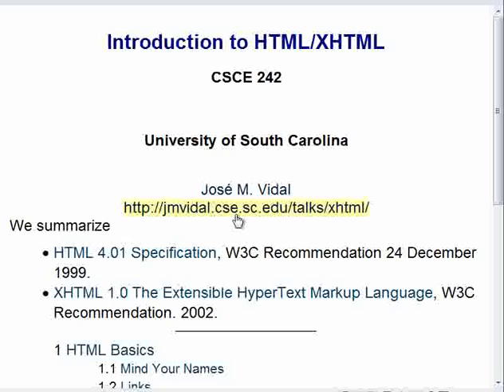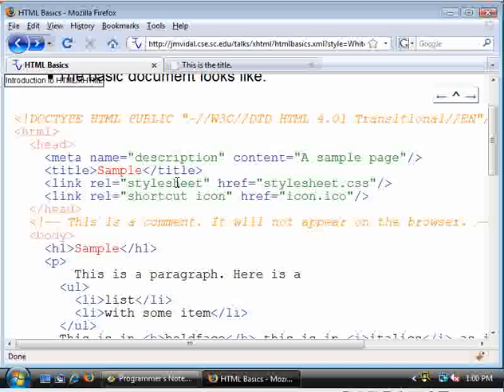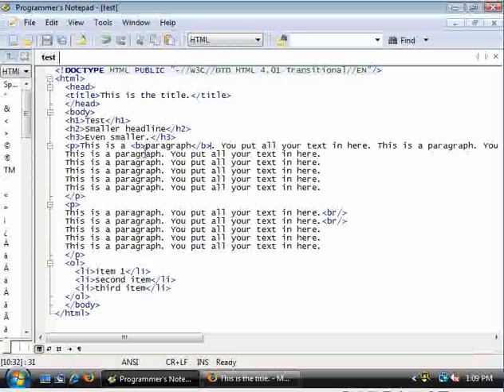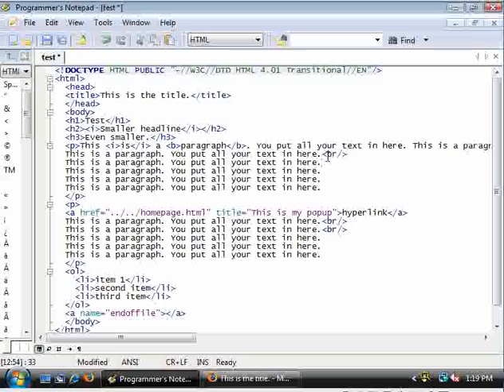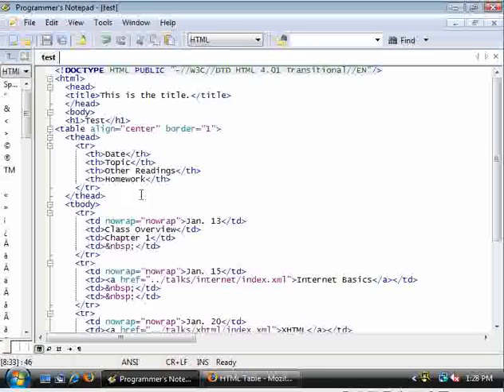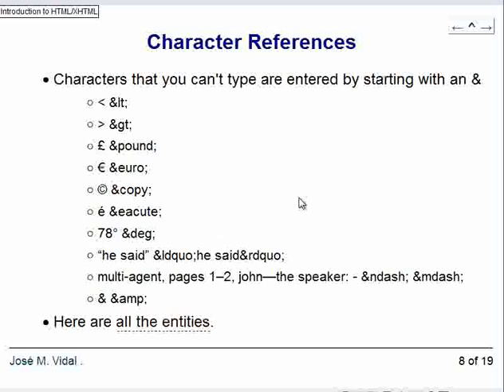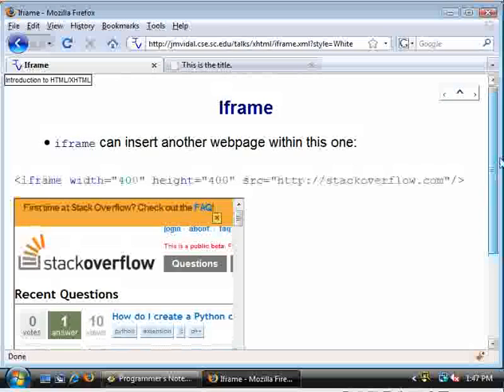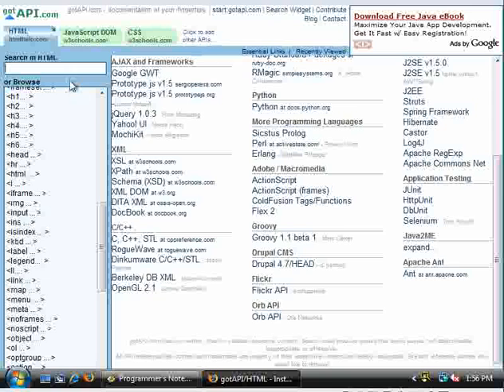Introduction to HTML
Lecture for CSCE 242 at the University of South Carolina, by Jose M. Vidal.

Jose M Vidal
Author: Jose M Vidal